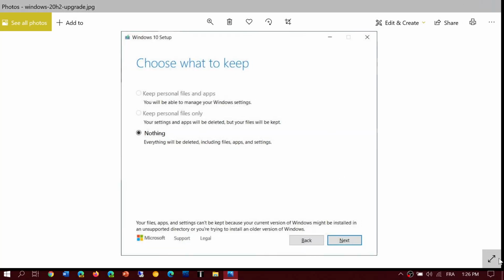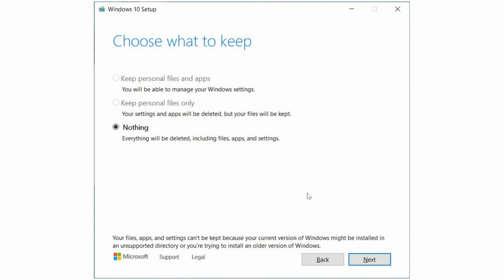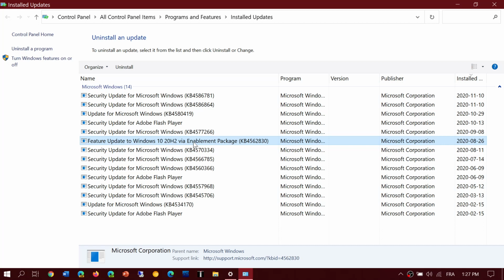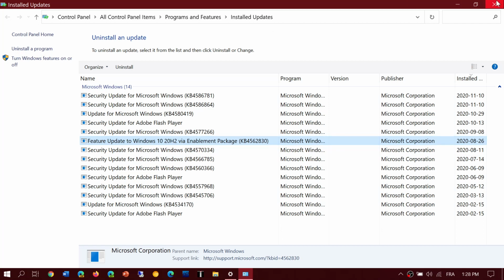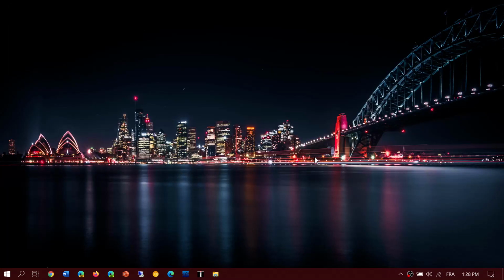BUG in Windows 10 October 2020 update 20H2 Bug makes keeping files and apps unavailable re install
Here is how to fix this, if you need to reinstall Windows 10 and keep files and apps